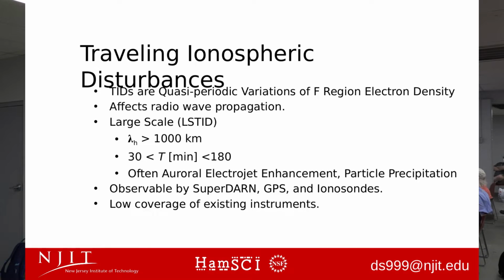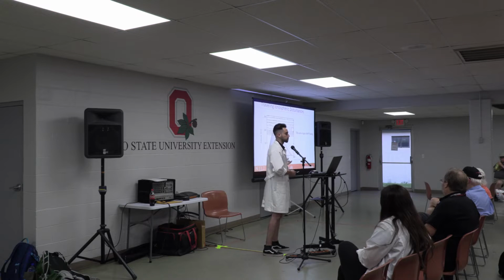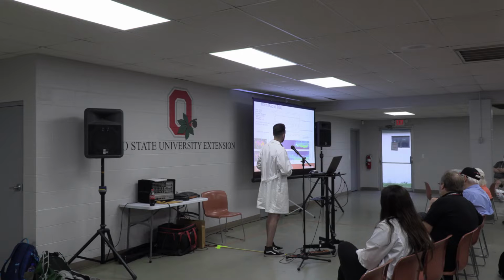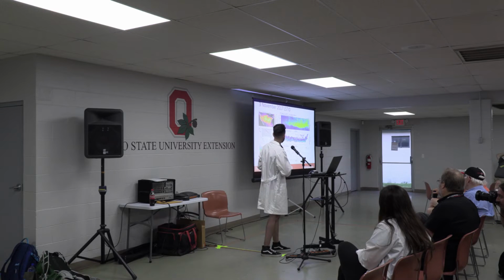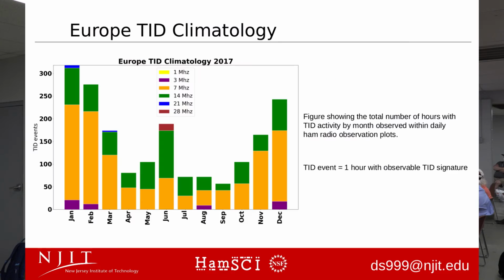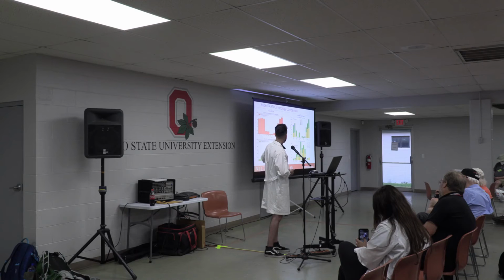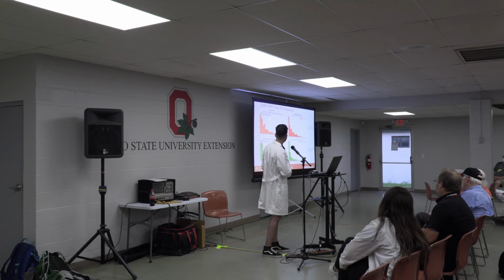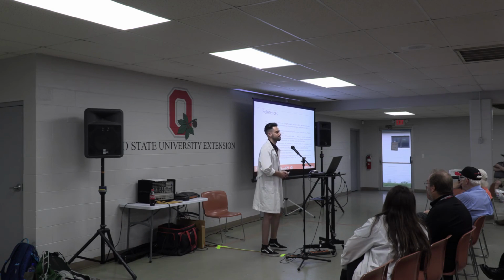HamSci Forum Hamvention 2022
HamSci Forum Hamvention 2022 - Diego Sanchez KD2RLM